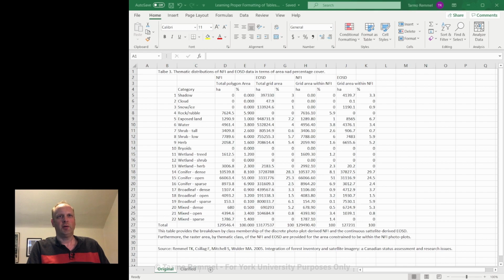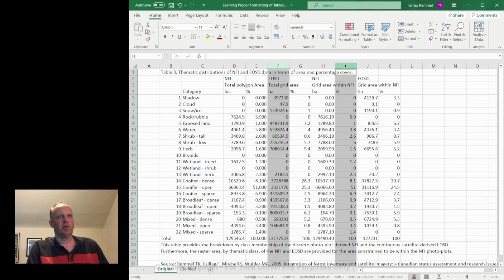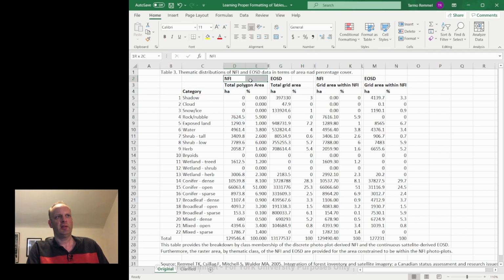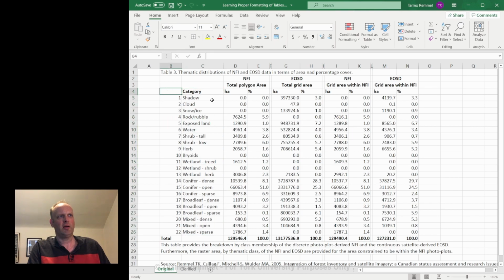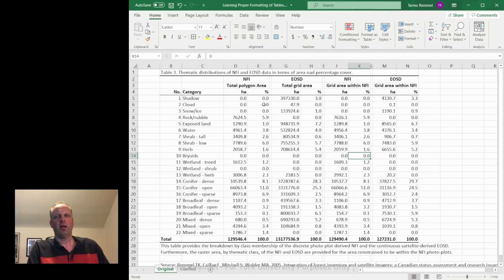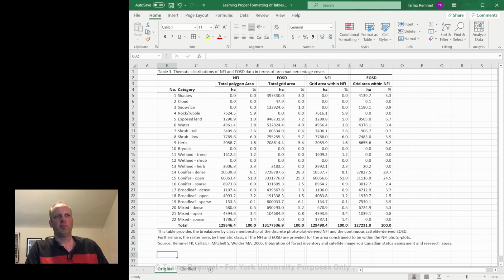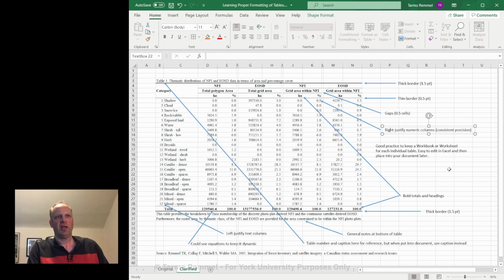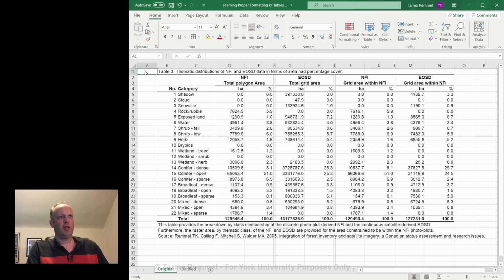Training - Formatting and Presenting Tabular Data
We have all seen tables presented in journals, books, newspapers, TV, and online. Some are excellent; others could benefit from a few adjustments to make them more effective. This short lesson identifies a few of the key adjustments that you can take to dramatically improve your table game.